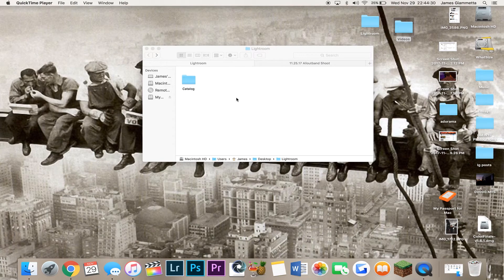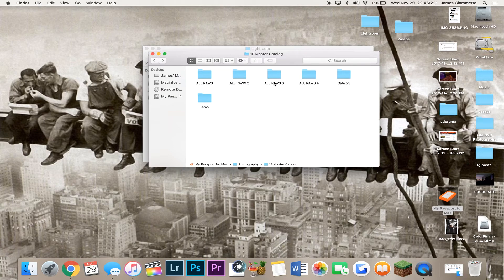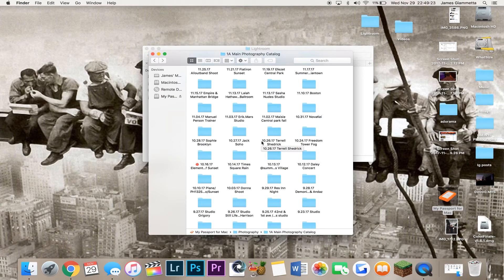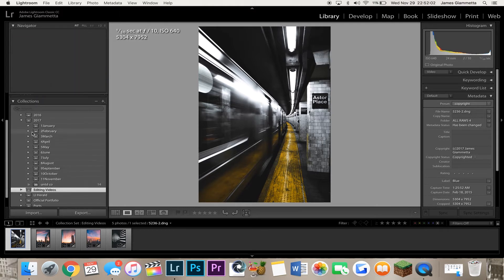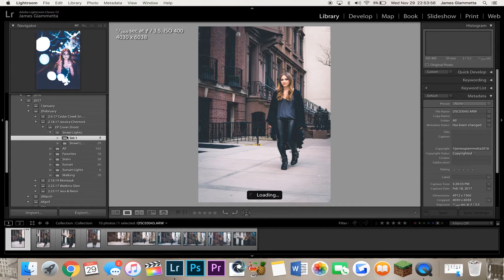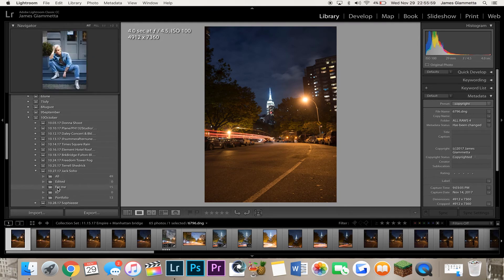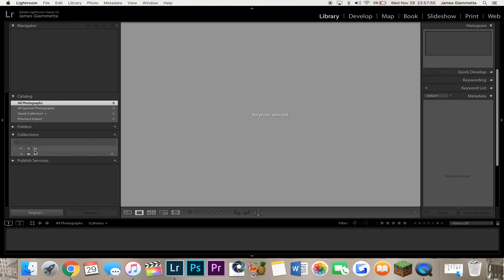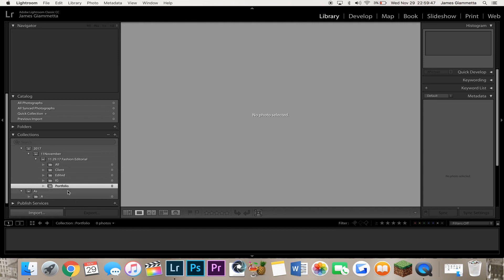How to Organize your Lightroom Catalog to Maximize Workflow! (Adobe Lightroom CC Tutorial)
What's up guys! Welcome to my video on how to organize your Lightroom catalog to maximize your workflow!  In this video I will be showing you guys how I organize my files outside of lightroom as well as inside Lightroom using collections and collection sets.

Gear:
Sony a7r
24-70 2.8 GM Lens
50mm 1.4 Lens